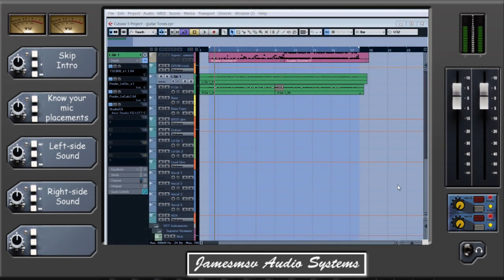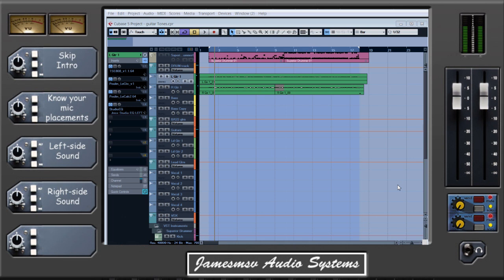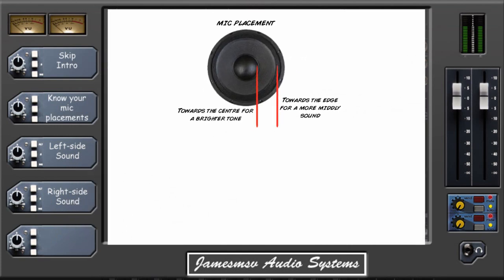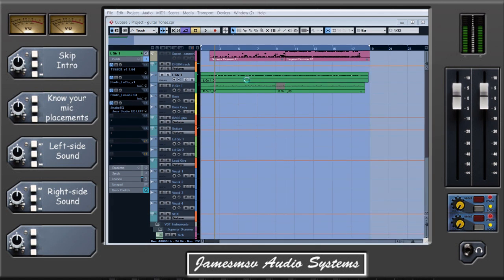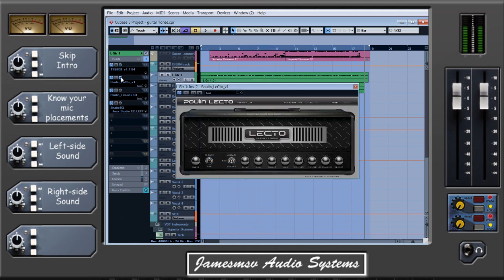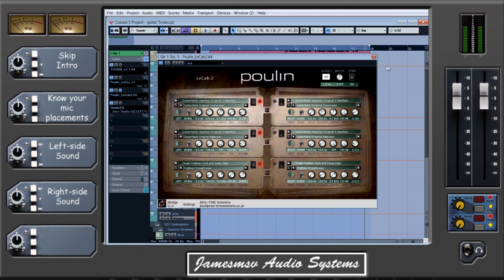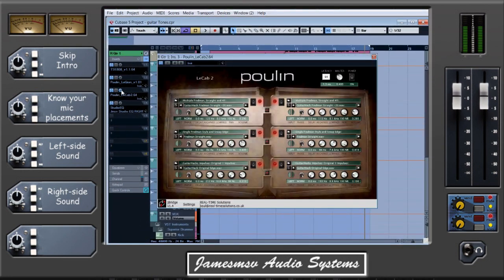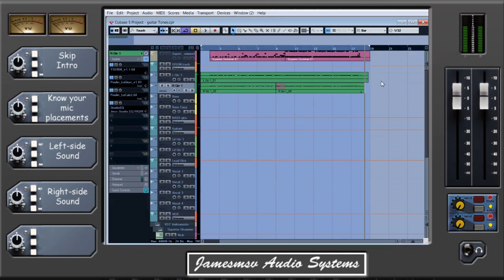Building a Layered Heavy Guitar Tone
Here I give you 2 presets to use as a starting point for your own sounds.
This zip file contains presets for the Lecto, Legion, Left side Cubase EQ, Right side Cubase EQ, and 2 JPEG files showing LeCab settings.

Unfortunately the LeCab 2.0 VST relies on the impulse file location for presets so I was unable to provide one as it wouldn't work on another PC unless your file structure was exactly the same as mine. The settings are essential to get my tone however, so I have taken screenshots of the settings and included them in the zip files. You can then load the correct impulses from your chosen file location and then copy my settings from the JPEGs.

I do not know who created the Guitar Hack impulses so am unable to credit them, I think the name is someone's forum username but that's all I could find on the matter.
These are very popular but are by no means the only ones available for free online. I encourage you to google your favourite amp make with the term 'impulse' and you're bound to find someone who has created an impulse for it.

Not free, but very good - Waves C4 and Renaissance Axx compressor available

Finally, if you want a more detailed description of mixing metal guitars in general please check out the 2-part guitar episode of my Beginner's Guide series